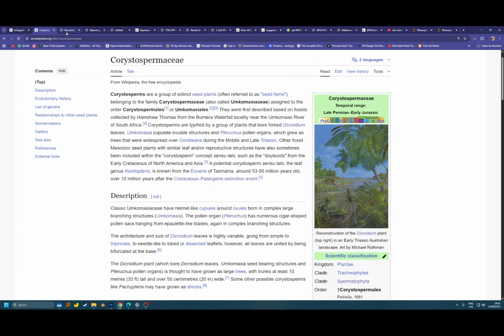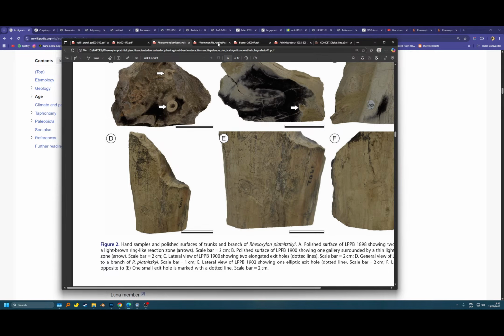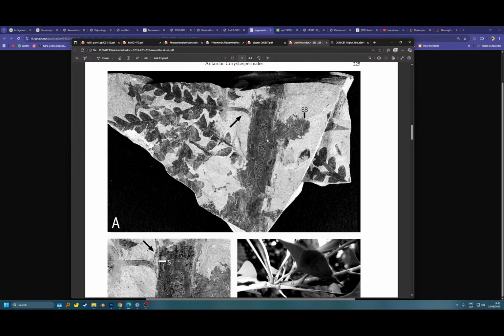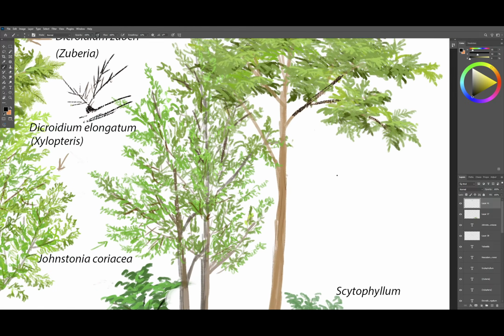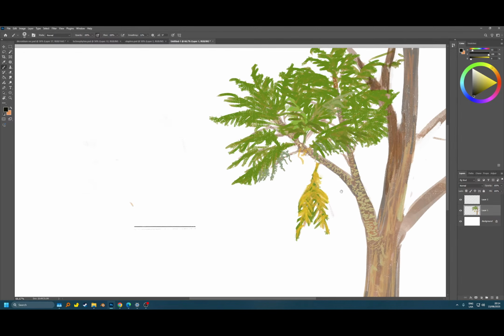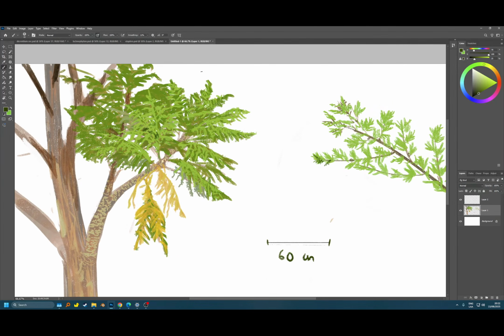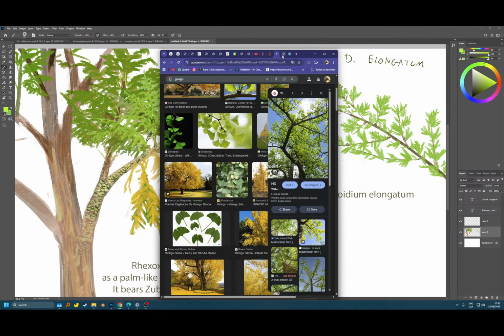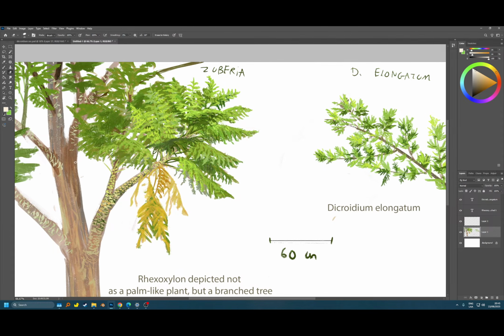Sketching Corystosperms, and why they matter!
Life appearance of important "seed ferns" of the Triassic of Gondwana.